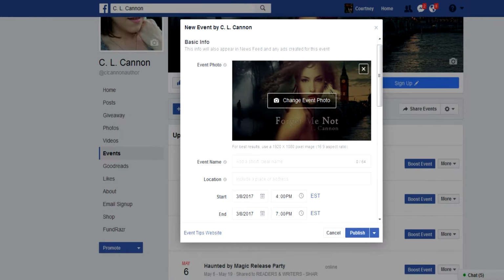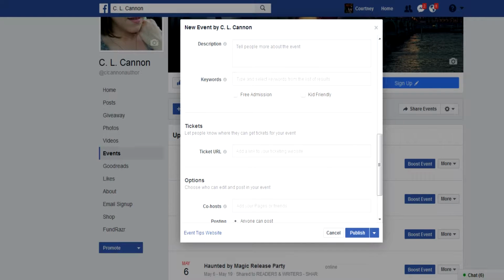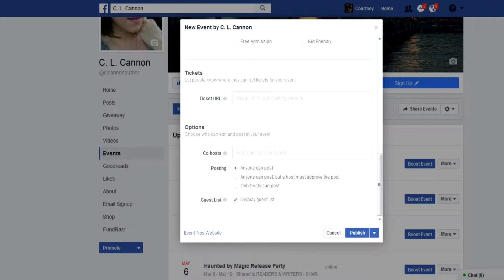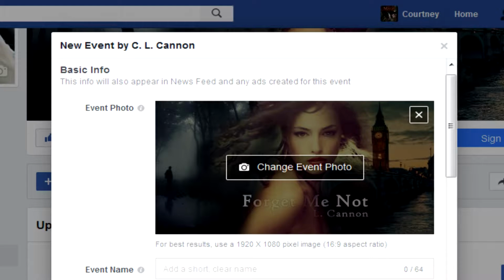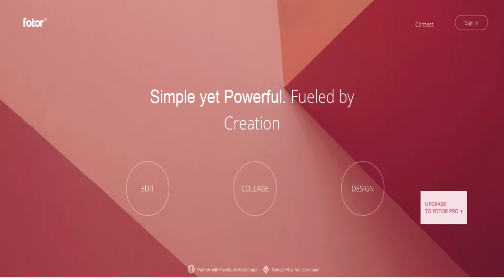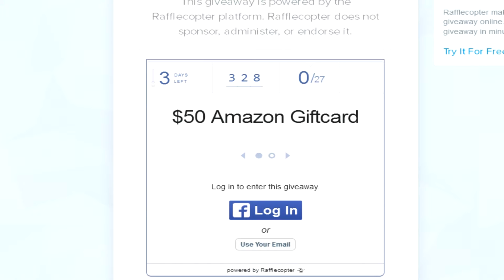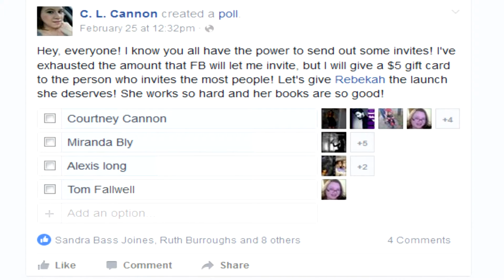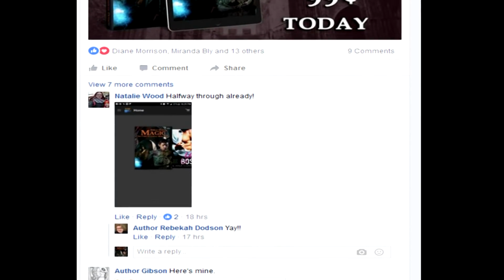Fiction-Atlas WebsiteWednesday March 8th 2017 Facebook Launch Parties- How To Throw One And Why.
Hey, guys! C.L. Cannon here of Fiction-Atlas Author Services. It’s WebsiteWednesday again! Every Wednesday I will be giving you tips on how to improve your author web presence.

Today I want to talk about Facebook launch parties.

As always, if you have any questions or comments about today’s topic, you can leave those in the comments, pm me, or e-mail me and I will get back to you as soon as I can.

Don’t forget to join me next week as I cover social media and when you as an author should start building your social media presence.

Any amount is greatly appreciated!